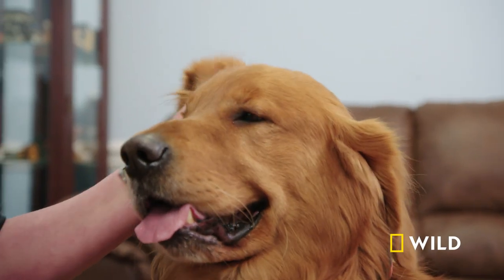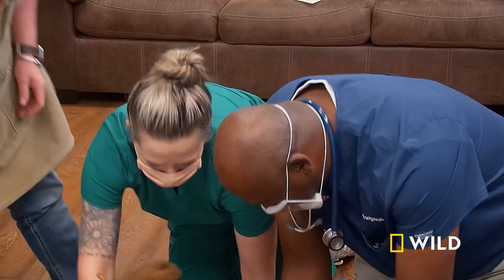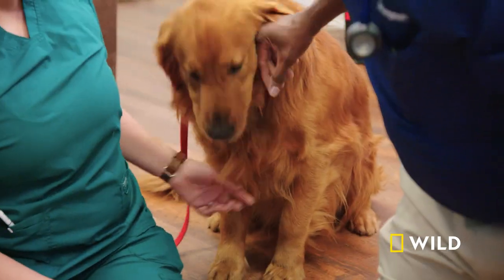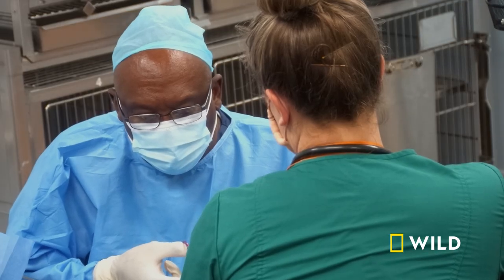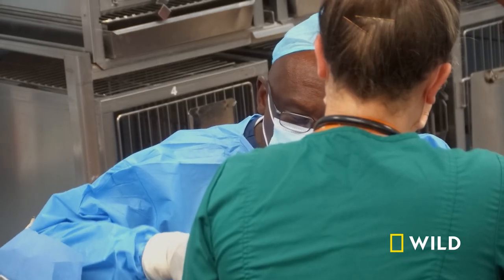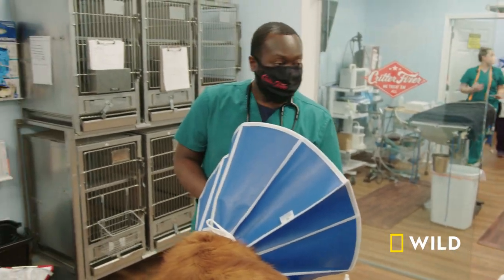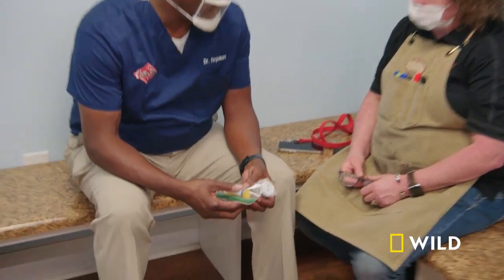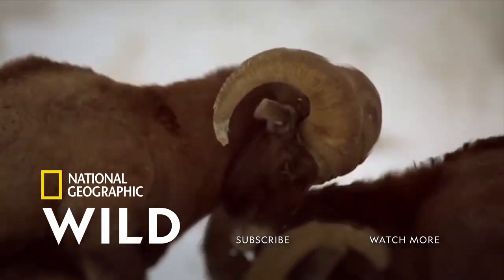Vets remove a mystery cyst from a dog | Critter Fixers | Nat Geo Wild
Dr. Ferguson removes a lump from Thunder, the dog, to make sure it isn't dangerous.

About Critter Fixers: Country Vets:
A bustling veterinary clinic in rural Georgia treats animals of all shapes and sizes.